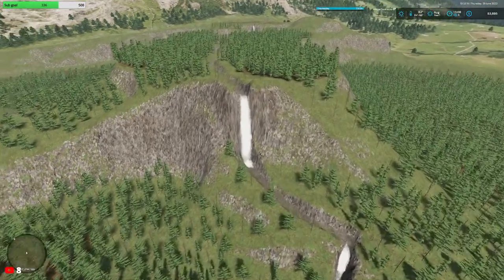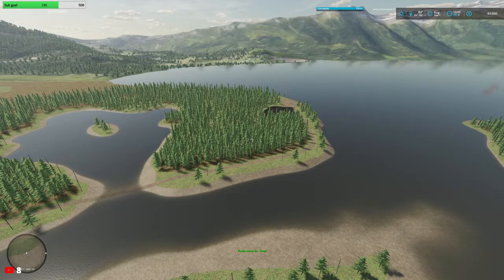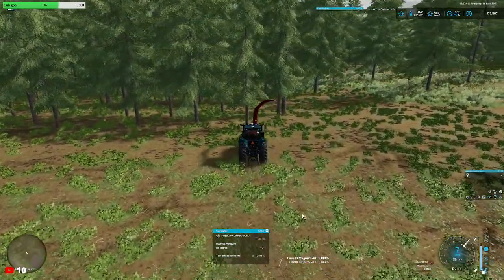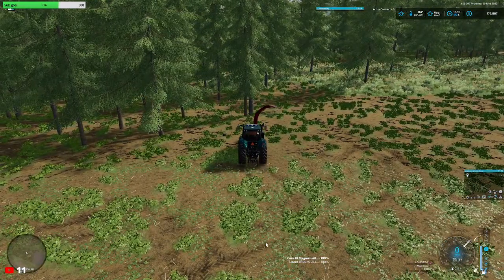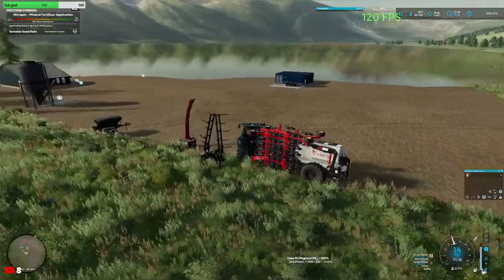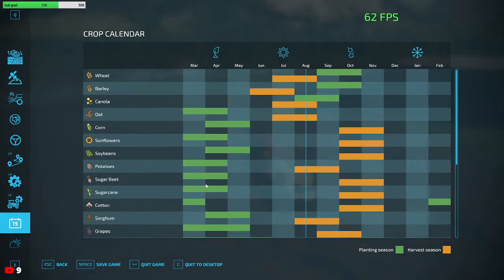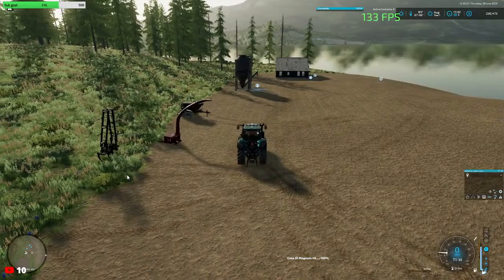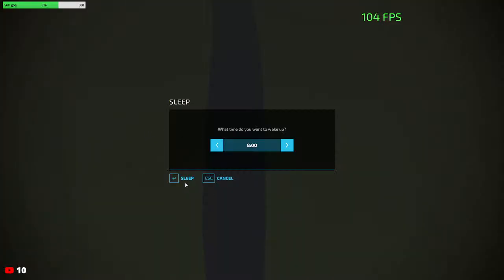New GPU lets test this out! Back Country 4x by RGC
We are live on Back Country 4x by RGC today. Lets take a look and play.

If you would like to send money to help me keep improving streams and videos dono